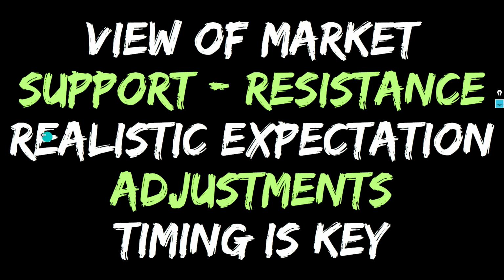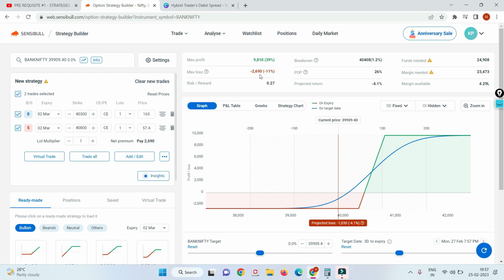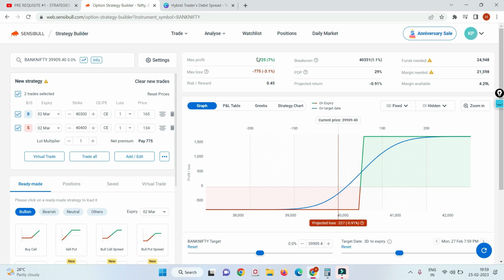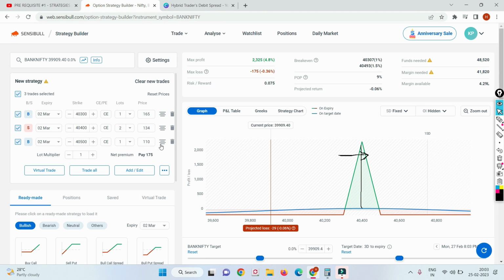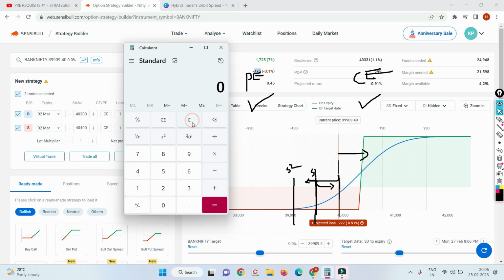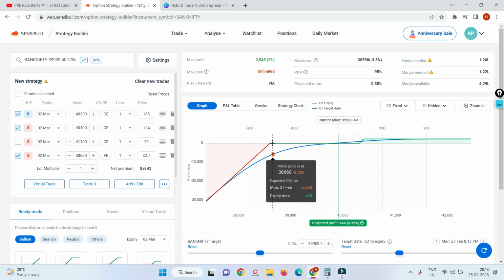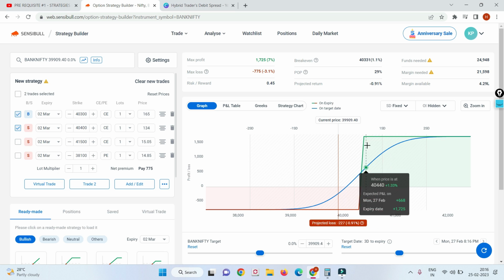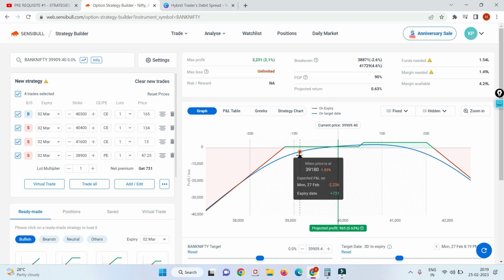Hybrid Trader's DEBIT Spread for Conservative Traders !!!